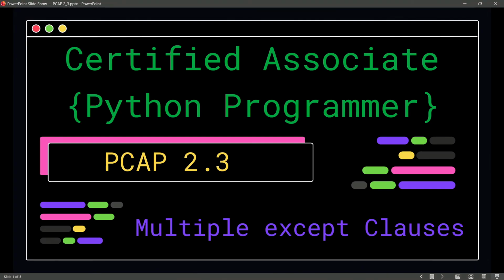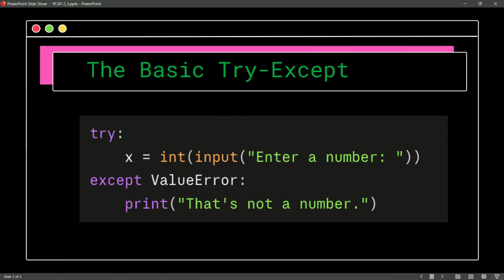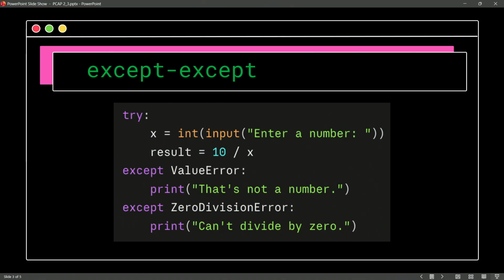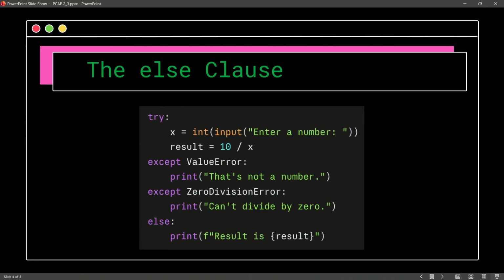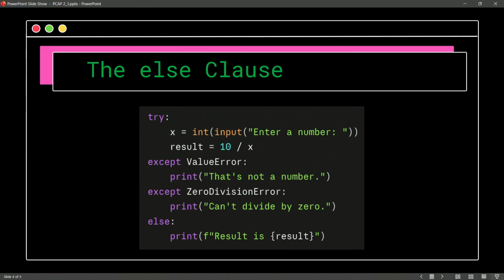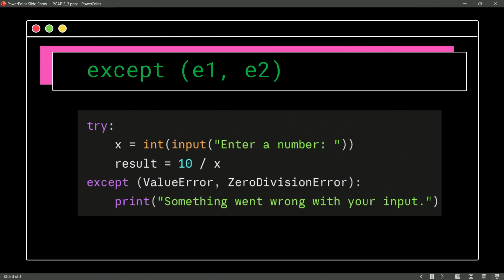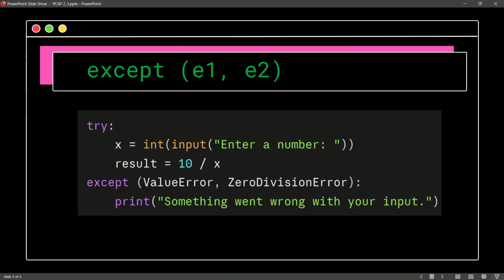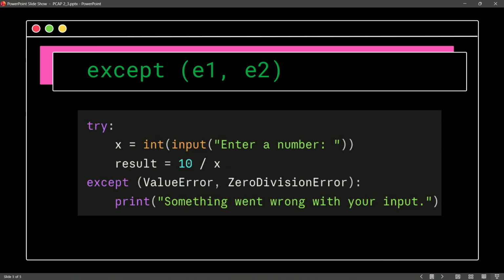PCAP 2.3 - Multiple except Clauses - Certified Associate Python Programmer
Welcome to "PCAP 2.3 – Multiple except Clauses" for the PCAP™: Certified Associate Python Programmer certification!

In this lesson - you will learn the following:
 - Review the basics
 - Use except-except
 - Use the else clause
 - Use the except e1, e2 style